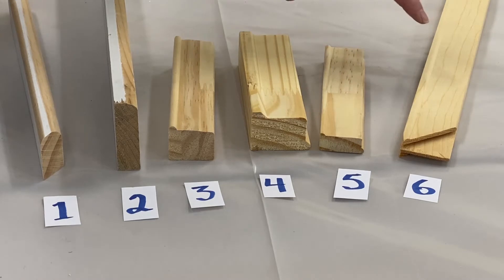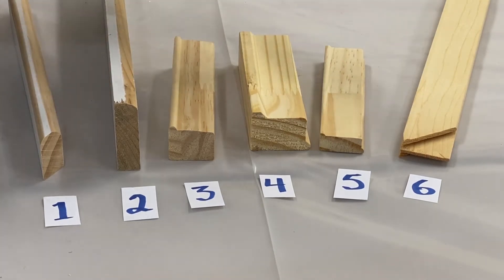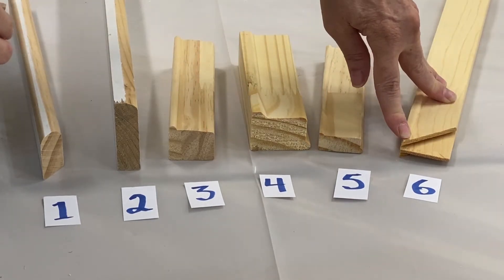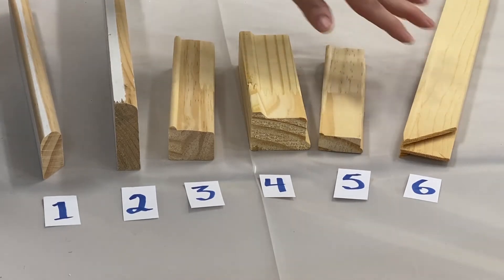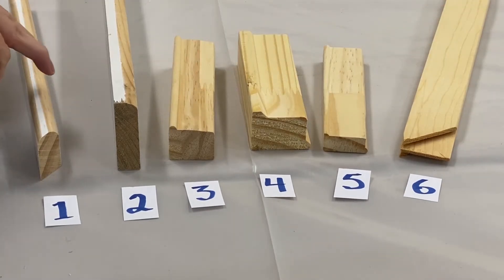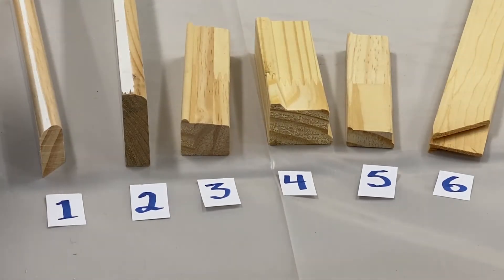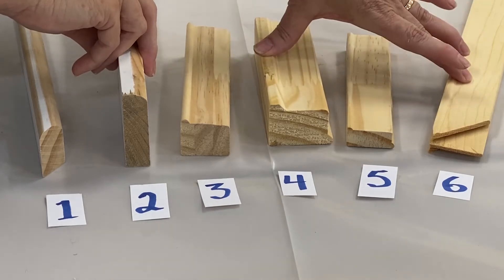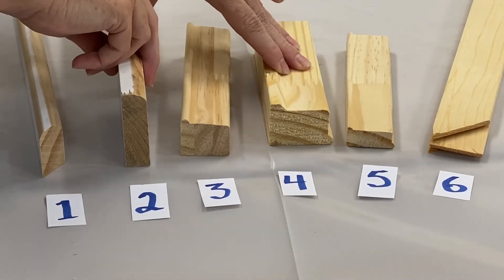Stretching 2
Stretch